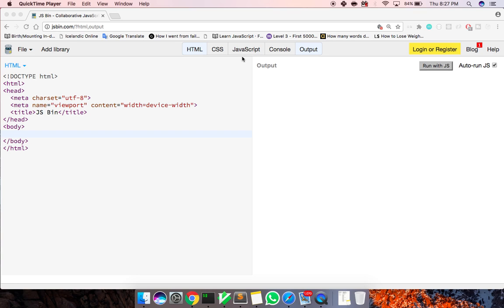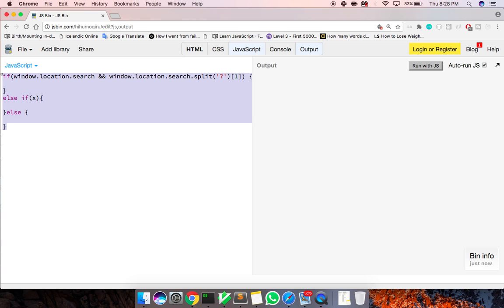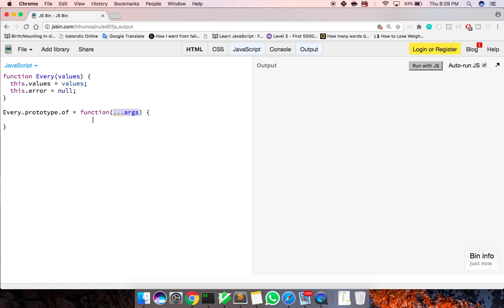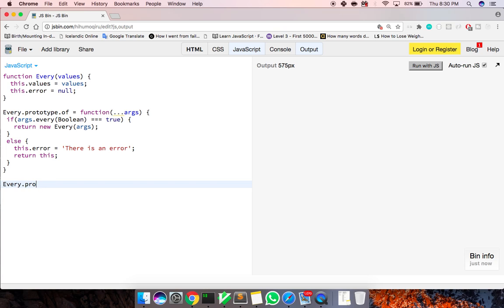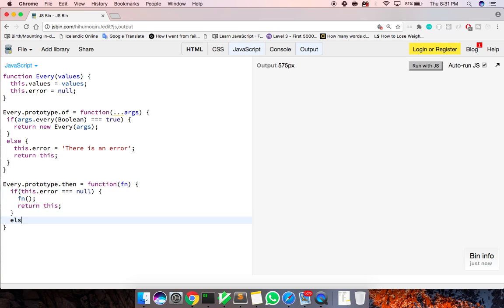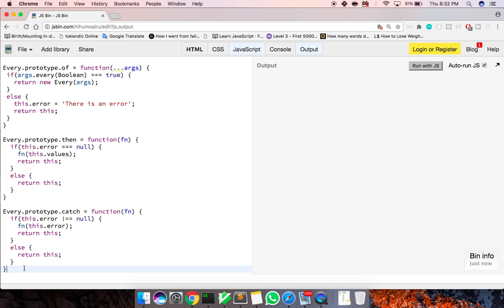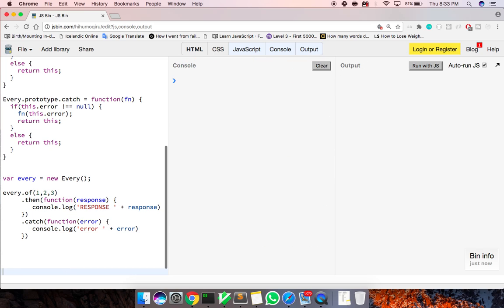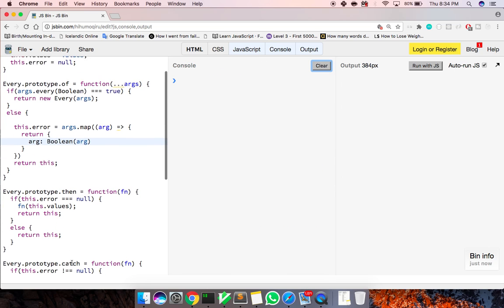Creating An Every Monad In JavaScript